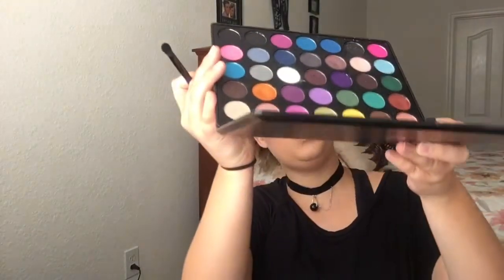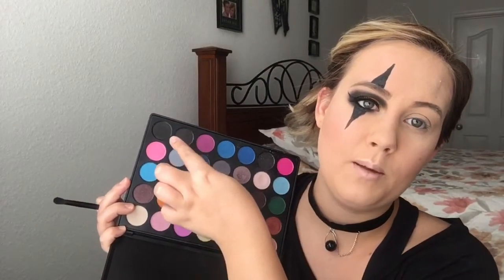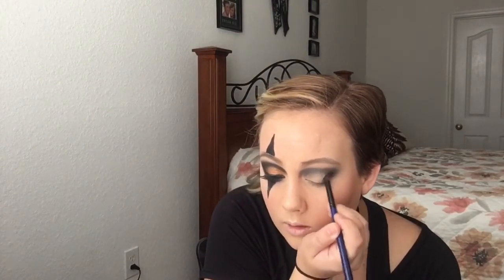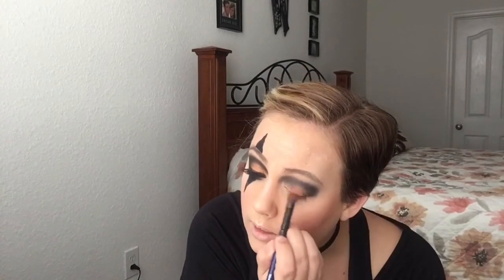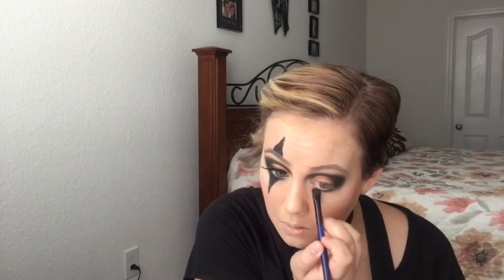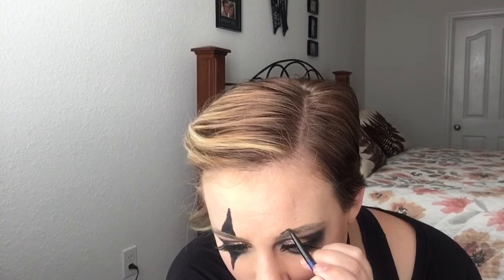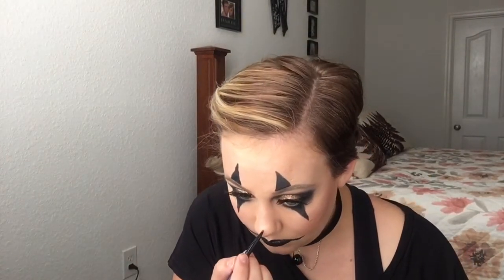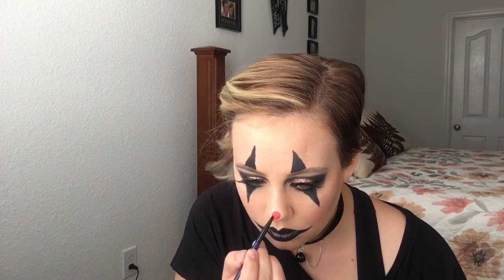Glam Clown / Halloween Makeup Tutorial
When I was thinking of doing Halloween makeup this year, I wanted it to be simple enough for my followers, but still stay true to who I am. Glam Clown seemed to fit that description perfectly!

Now, I realize that going as a clown for Halloween this year can be kind of controversial... but, I have yet to see one of the crazy psycho clowns with glitter, bad ass winged liner, and a cute little top hat.
Please do not use this tutorial to terrorize children, as we are a nation which strongly supports our second amendment's right to bear arms. Using this makeup as anything other than party attire may put you at high risk for: being shot, being stabbed, being screamed at, being videoed without consent, and/or kicked in a private area. Please exercise all clown-like behavior with caution!

Fantasy FX mehron cream makeup:

Black Lipstick

XOXO,
Sassy